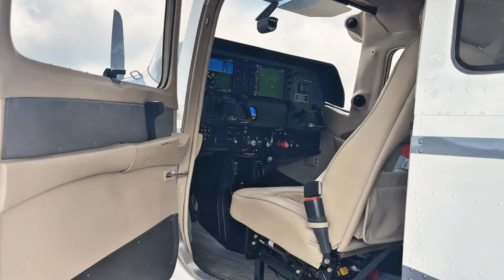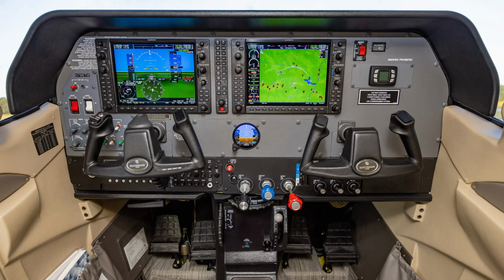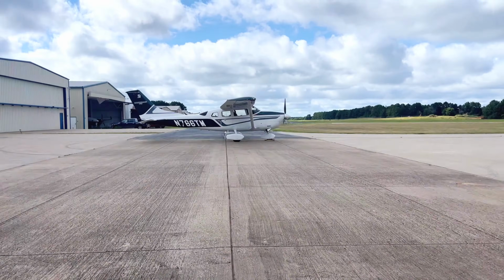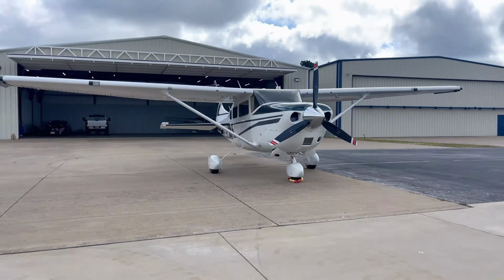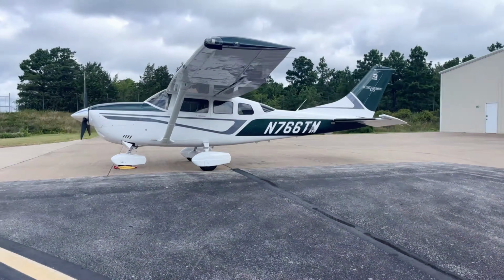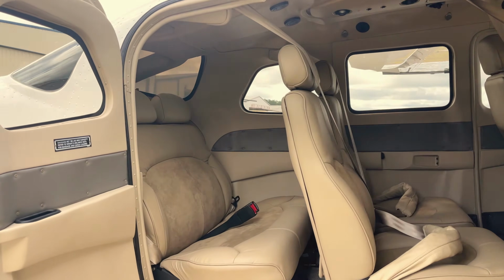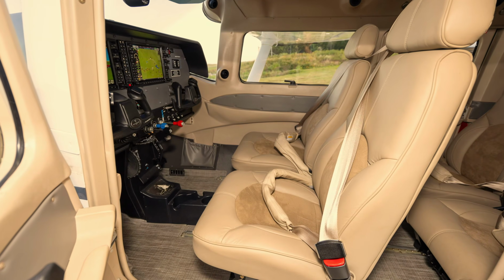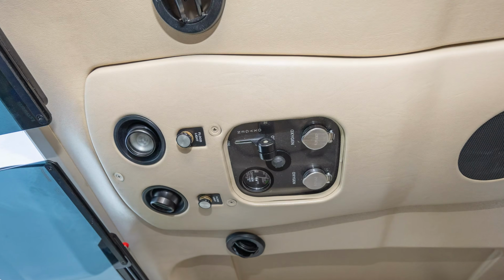For Sale! 2022 Cessna T206 Stationair HD - N766TM (SOLD)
Simply put, this is the nicest Cessna T206 on the market! With only 447 hours, this airplane is ready to fly! Enjoy a very high useful load, Kelly Air Conditioning, and G1000nxi. Complete logs, no damage history, with a factory warranty that extends through August 2024. Give us a call to discuss today!